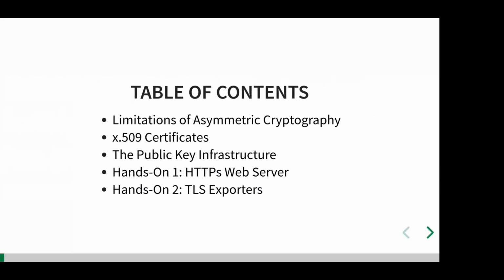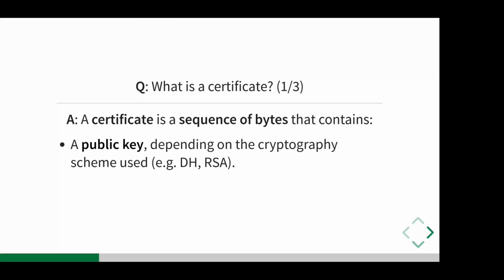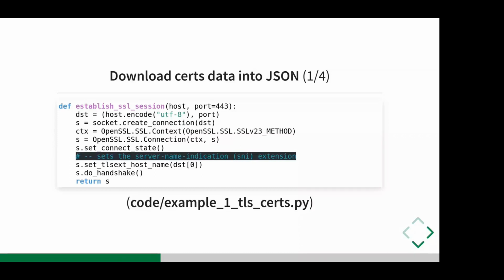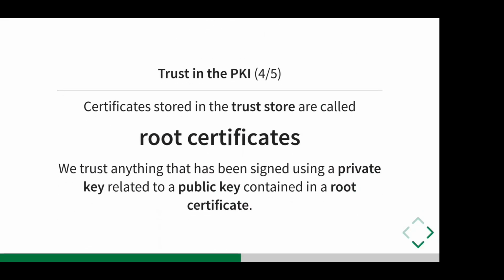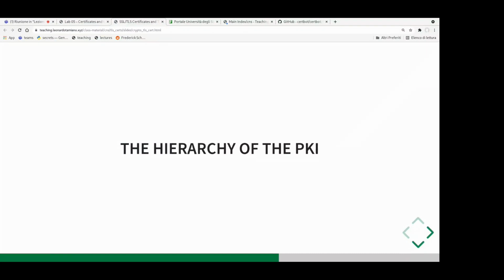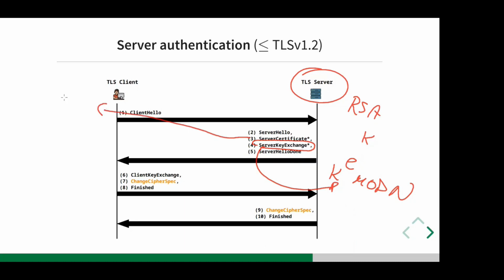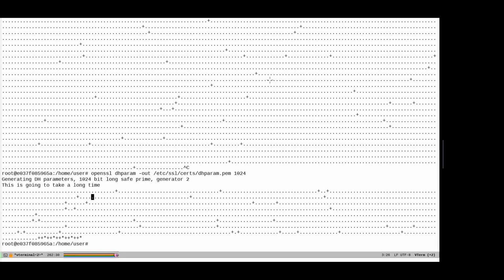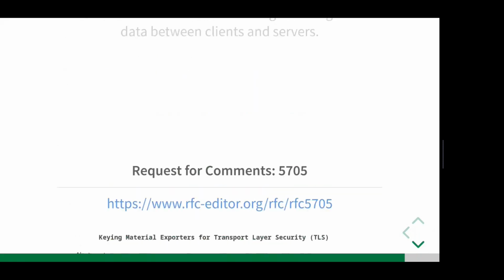CNS Lab 05 – X.509 Certificates and the Public-Key-Infrastructure (PKI)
Fifth laboratory for the Computer Network Security (CNS) course at Tor Vergata during scholar year 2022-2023.

In the laboratory we discussed why public-key cryptography by itself is not enough to protect real world communications against Man-in-The-Middle (MiTM) attackers. To solve the remaining issues we introduce the notion of a cryptographic certificate, which is use to bind mathematics to the real world. The infrastructure which manages certificate is then called the Public-Key-Infrastructure (PKI).

In the context of the SSL/TLS protocol, the X.509 has been choosen as the standard format for public certifificates. At the end of the lecture we show how to setup an HTTPs server using OpenSSL and nginx.

TIMESTAMPS:

00:00:00 Introduction
00:01:40 Limitations of asymmetric cryptography
00:08:24 What is a certificate?
00:15:30 The X.509 certificate standard
00:24:00 pyOpenSSL example to download certificates
00:31:00 The Public Key Infrastructure (PKI)
00:35:00 Trust in the PKI
00:39:30 Certificate Authorities
00:43:15 Certificate Signing Requests (CSRs)
00:49:30 The hierarchy of the PKI
01:00:30 Certificates in SSL/TLS
01:04:00 Hands-On 1: HTTPs Web Server (Nginx+OpenSSL)
01:21:40 Hands-On 2: TLS Exporters (RFC 5246)